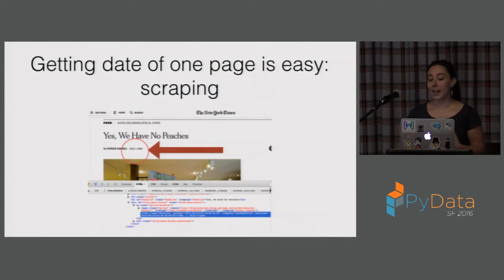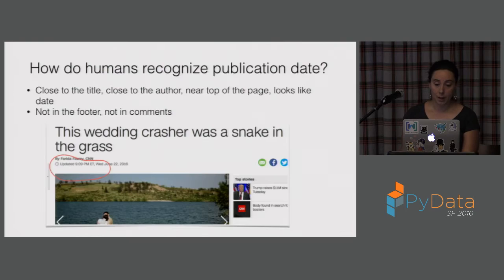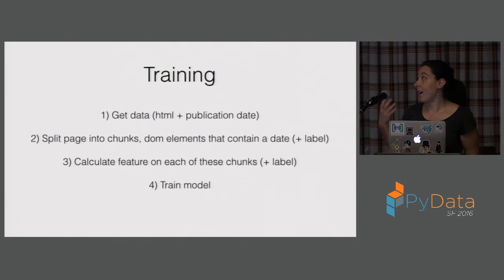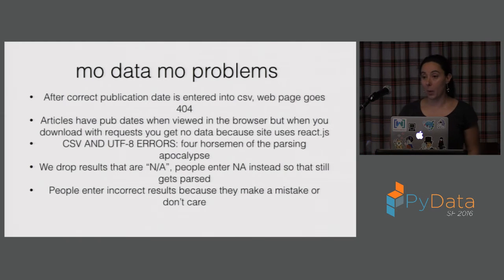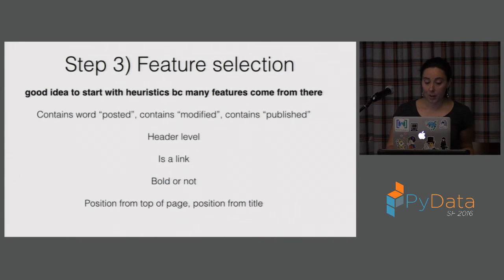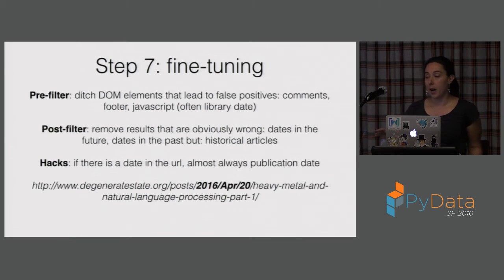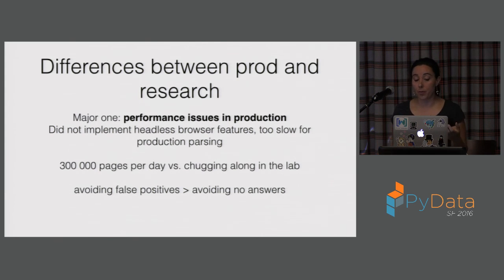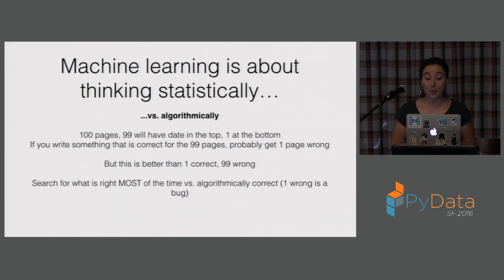Julie Lavoie | How Soon is Now: extracting publication dates with machine learning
Scraping New York Times articles for publication dates is easy, scraping 10 000 different sites is hard. Beyond page-specific scraping, how do you build a parser than can extract the publication date of (almost) any news article online, no matter what the site is? We implemented a research paper in machine learning to solve this problem, and talk about challenges we faced.

Scraping New York Times articles for publication dates is easy, scraping 10 000 different sites is hard. Beyond page-specific scraping, how do you build a parser than can extract the publication date of (almost) any news article online, no matter what the site is? We implemented a research paper in machine learning to solve this problem, and talk about the challenges we faced.

We’ll cover when to use machine learning vs. humans or heuristics for data extraction, the different steps of how to phrase the problem in terms of machine learning, including feature selection on HTML documents, and issues that arise when turning research into production code. Data scientists and developers will leave knowing how to extract information from the web using new and more sophisticated techniques than simply writing a scraper. 00:00 Welcome!
00:10 Help us add time stamps or captions to this video! See the description for details.